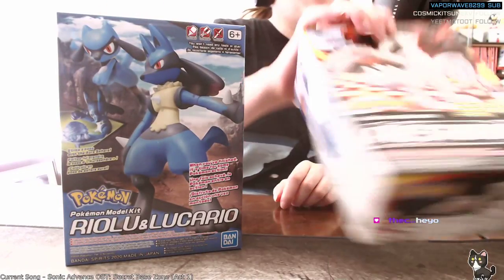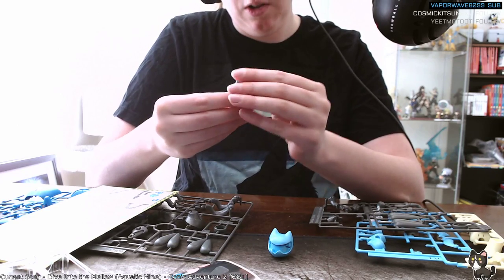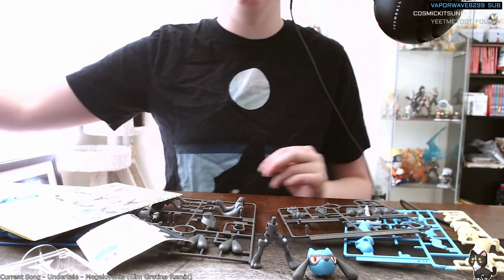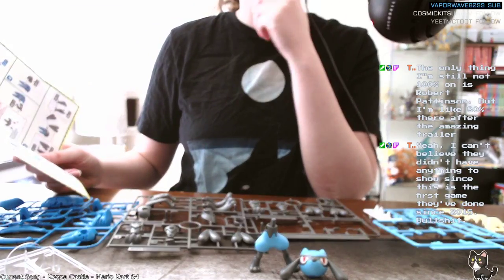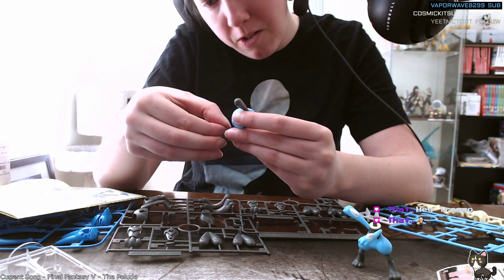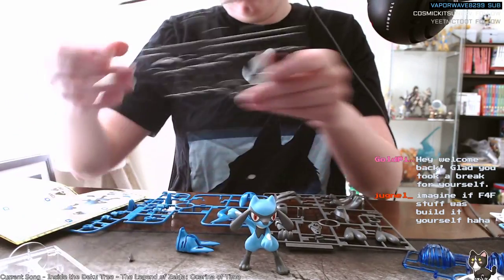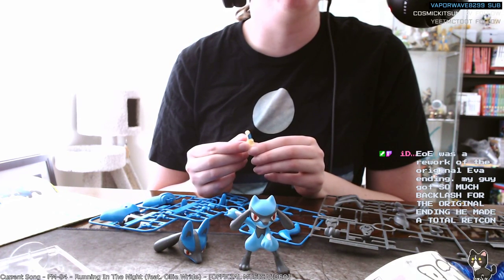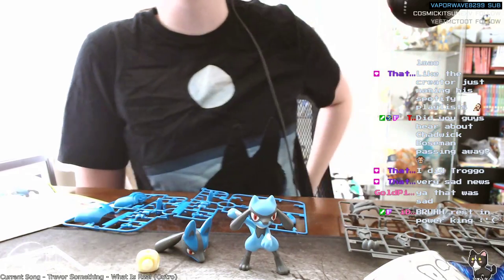Riolu & Lucario Plamo (PART 1) ☄️ Full Build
I had issues with my computer near the end that caused me to have to split this build into 2 parts. Sorry! You can find the second part of this build

Also, consider using my Humble Bundle link! I get a bit of a kickback from every purchase!